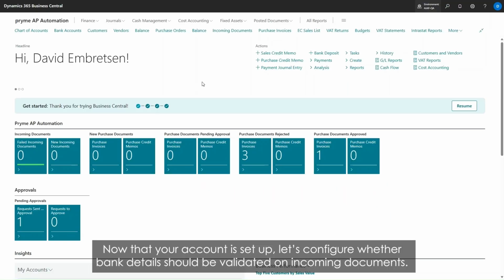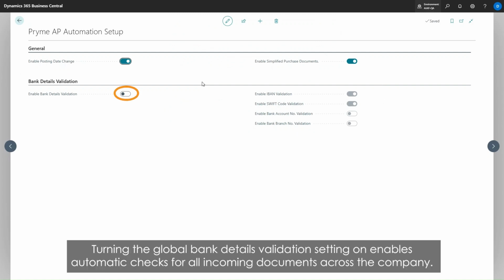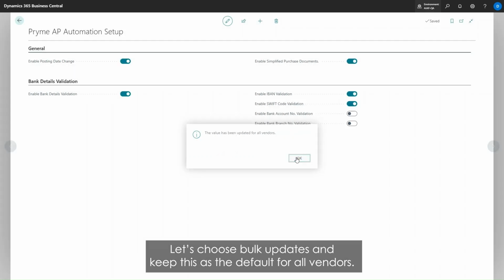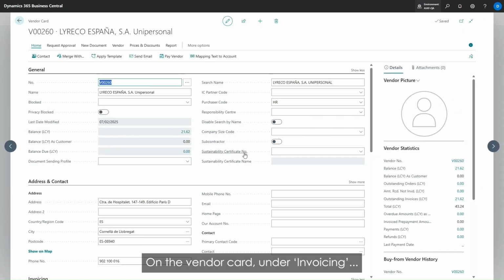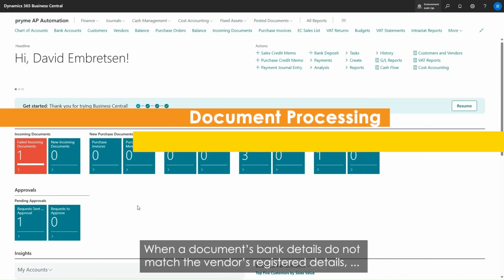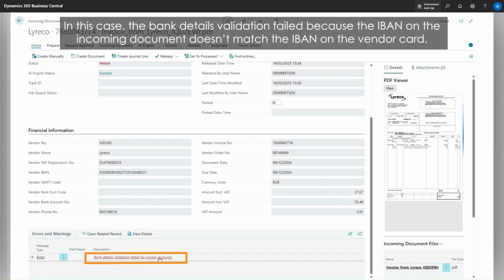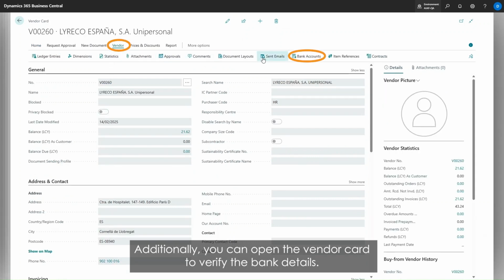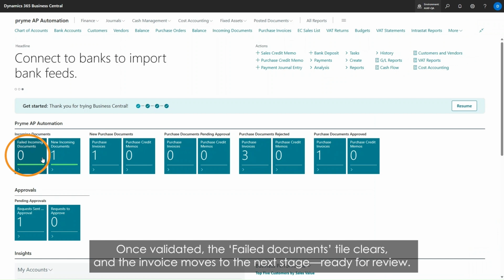Pryme AP Automation on Business Central: Bank Details Validation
Prevent payment errors before they happen in Business Central with Pryme AP Automation.

With Pryme AP Automation, you can validate bank details automatically, ensuring your payments are sent to the right place—every time.

No more manual checking or risking payment mistakes—just a seamless, automated process that keeps your AP workflow safe and efficient!

Watch now and start optimising your AP process today!

CHAPTERS
00:00 Bank details validation configuration
00:11 Pryme AP Automation setup
00:50 Configuration of specific validation rules at the vendor card level
01:17 Failed incoming document
01:53 Correct data or override the error